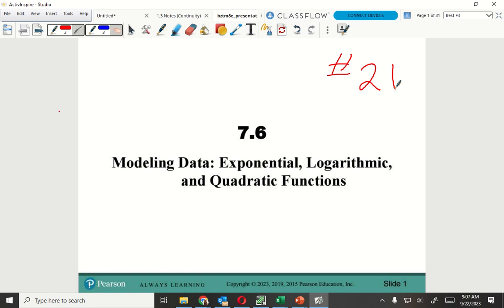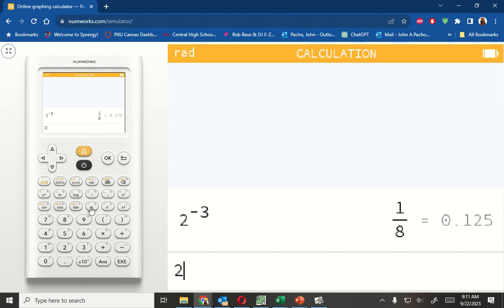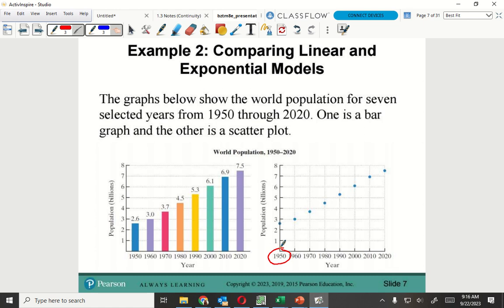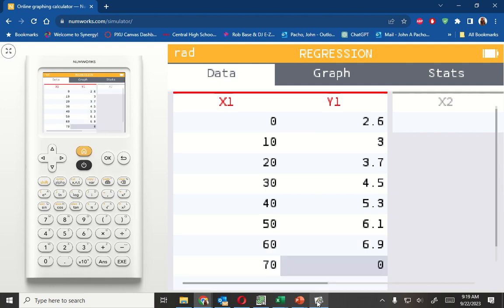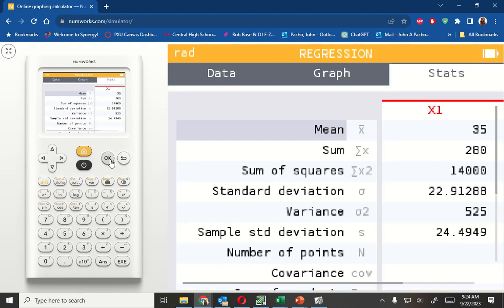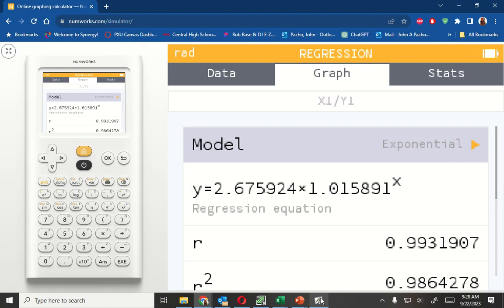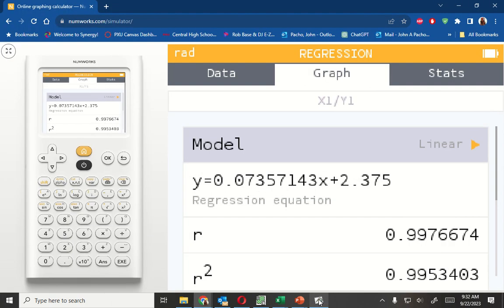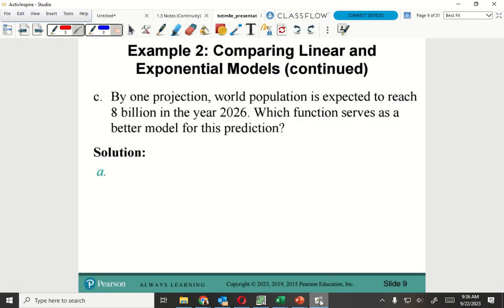7.6 Modeling Data Exponential Logarithmic and Quadratic Functions A